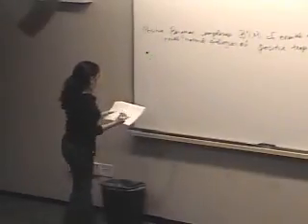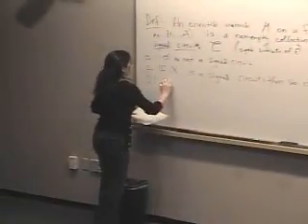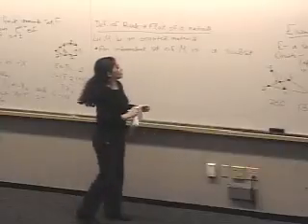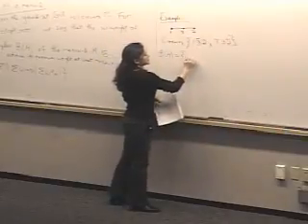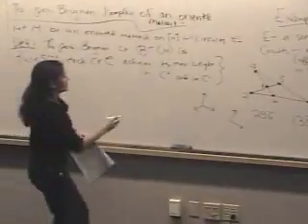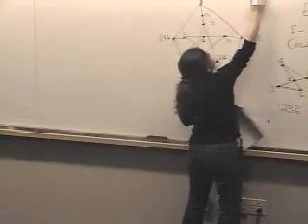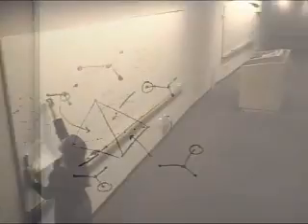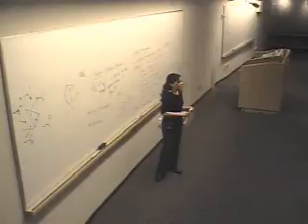Bergman complexes, Coxeter arrangements, and graph associahedra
Roughly speaking, a Bergman complex of a matroid is a matroidal analogue of a tropical variety, and a positive Bergman complex of an oriented matroid is an oriented matroid analogue of a positive tropical variety.  It turns out that the positive Bergman complex of an oriented matroid has a nice description in terms of the Las Vergnas face lattice; this implies that the positive Bergman complex is homeomorphic to a sphere.  When we consider the Bergman complex and the positive Bergman complex of (the oriented matroid of) a Coxeter arrangement, we get some especially nice results: we get surprising connections to nested set complexes and graph associahedra.  The results of this talk come from joint work with Federico Ardila and Carly Klivans, and from joint work with Federico Ardila and Victor Reiner.